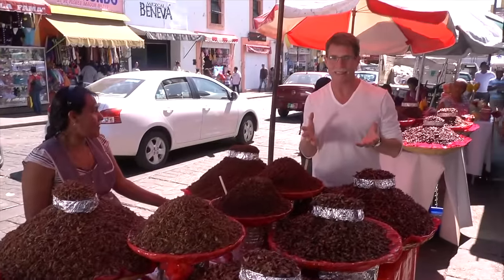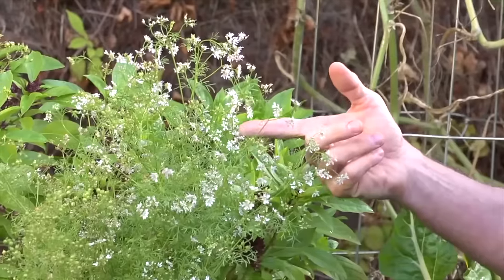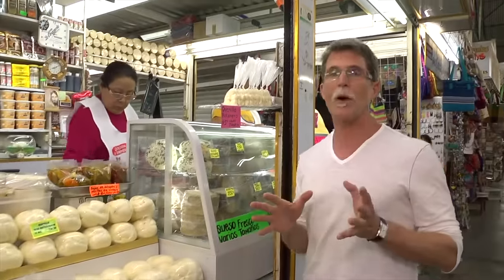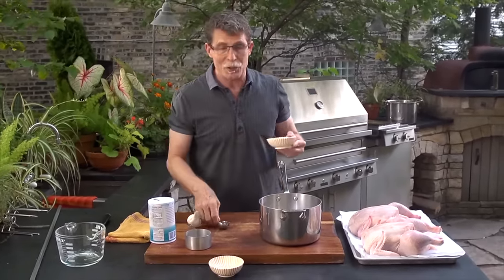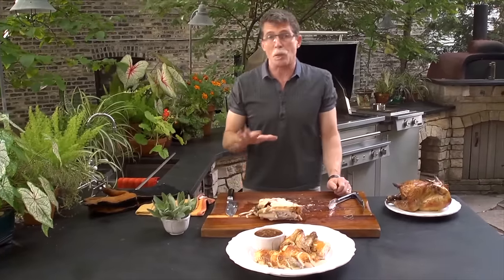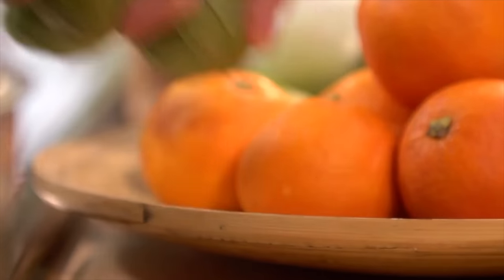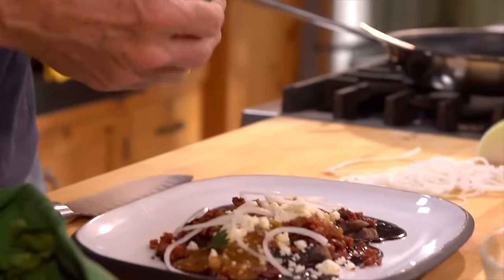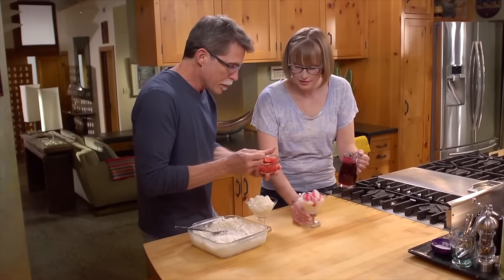Episode 908: Mercado Madness | Rick Bayless "Mexico: One Plate at a Time"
“You are what you eat.” Brillat Savarin’s statement fuels Rick’s tour of the 21 de Noviembre market in downtown Oaxaca. We uncover the incredibly rich culture of the market and its role in the daily lives and meals of the locals. Mounds of tomatoes, chiles and cilantro inspire salsa. Fresh chickens inspire Rick to spit-roast chickens in his backyard grill. Baskets of black beans motivate a platter of enfrijoladas topped with chorizo. The amazing market day ends with a stop at Chaguita, a 200 year-old frozen ice and ice cream stand and a favorite of Rick’s for more than three decades. At home, Rick inspires us with his simple coconut ice and a deep-pink jamaica syrup.